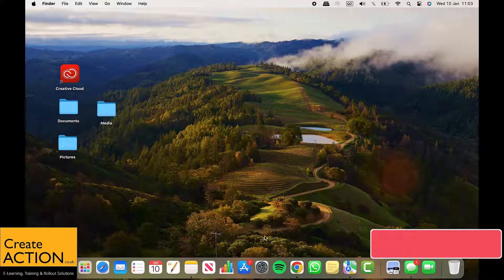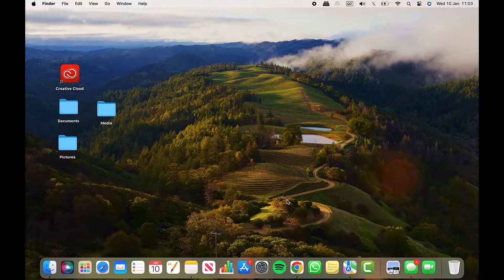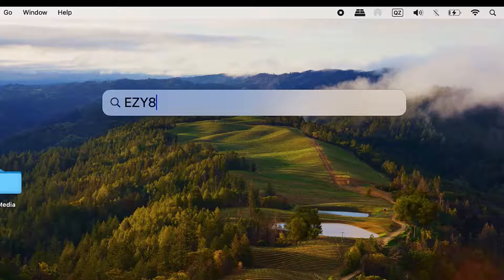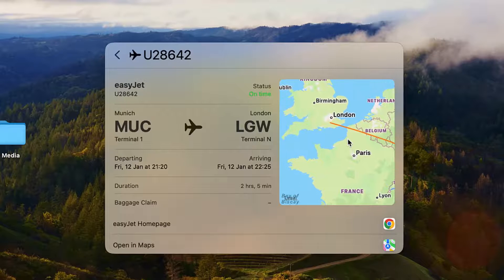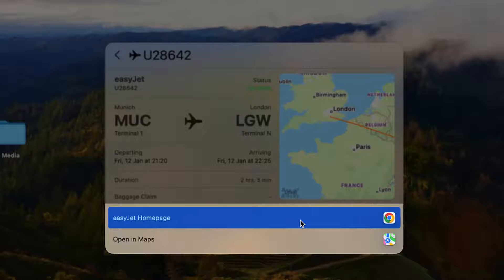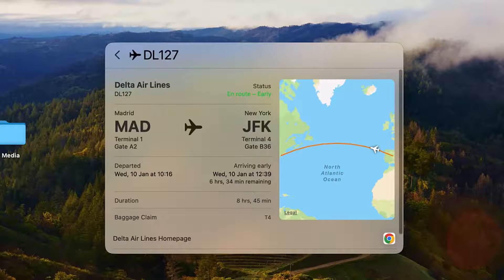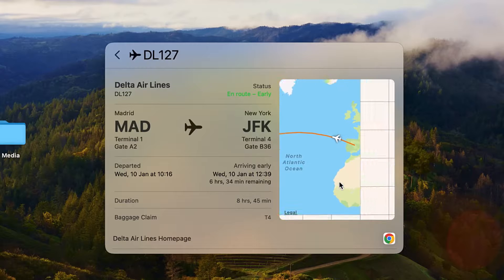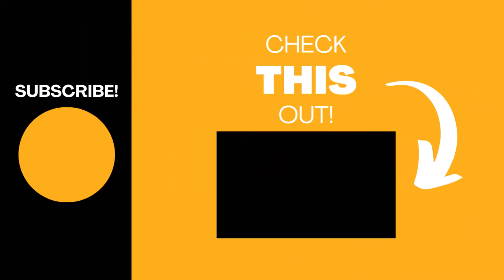Apple's Flight Tracker - works on Mac, iPhone and iPad!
Did you know that you can track flights on your Mac with ONE click?! This works on your iPhone and iPad as well... try it now!